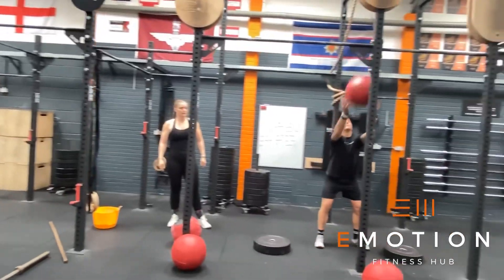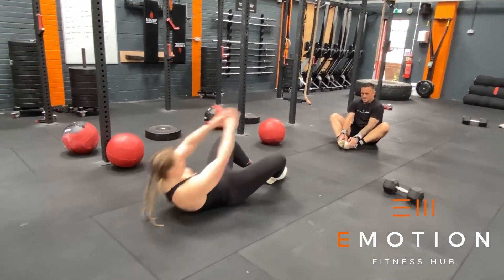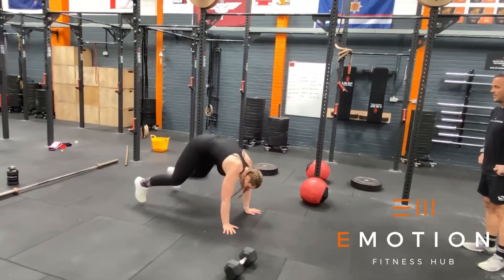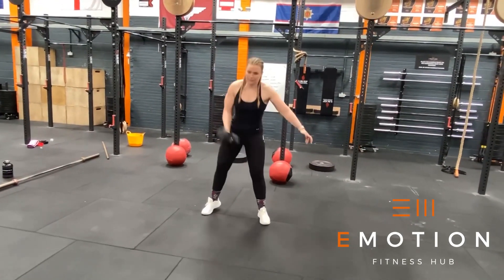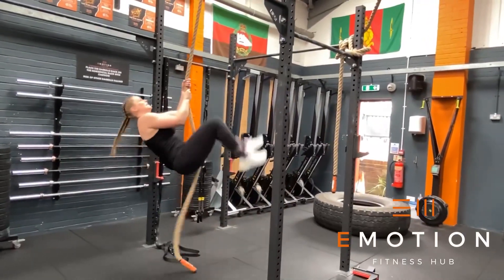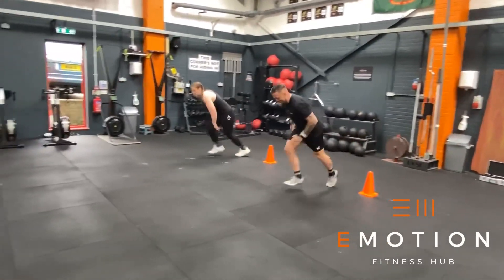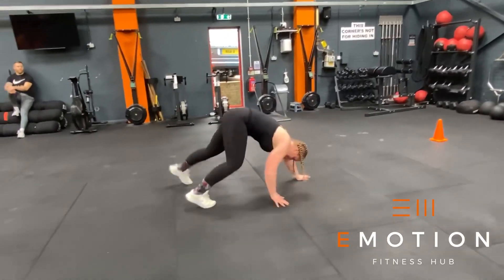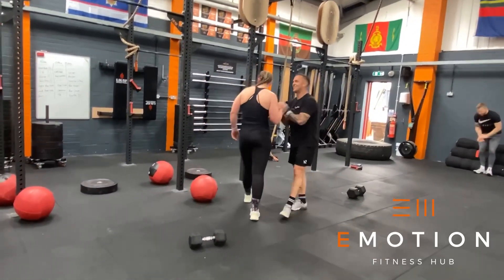Big Pile of Shuttle SOCIAL - B7s Fitness Games 2023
Big Pile of Shuttle

Minutes 0-3: 60 Wall Balls (Individual) (M: 6kg F: 3kg)
Minutes 3-6: 45 Sit-ups (Individual)
Minutes 6-9: 30 Burpees (Individual)
Minutes 9-12: 25 Hang Clean and press (Individual)
(M: 22.5kg F: 15kg)
Minutes 12-15: 20 Bell Hangers (Individual)
Minutes 15-18: 10 10m Bear Crawls (Individual)

AMRAP team synchro Shuttle Runs after
each exercise within 3-minute the windows.

Minutes 18-20: Buyout AMRAP Pair Synchro Devils Press

Score = Shuttle Runs + Pair Synchro Devils Press